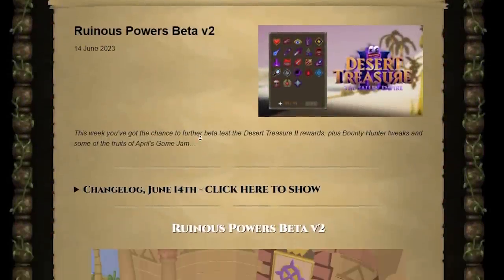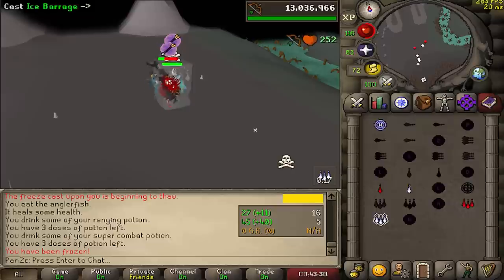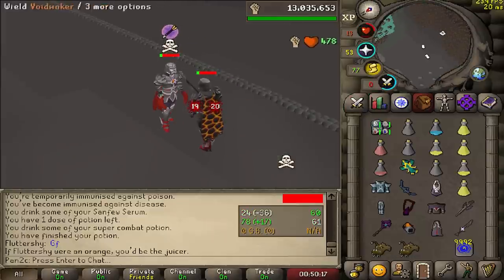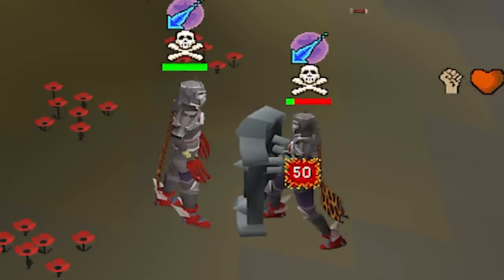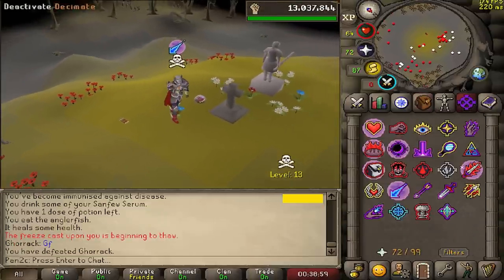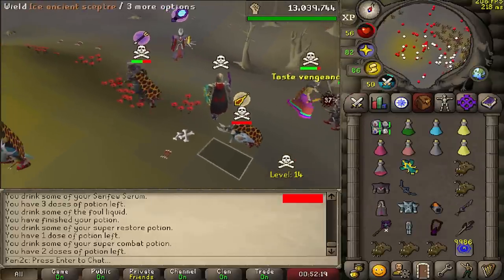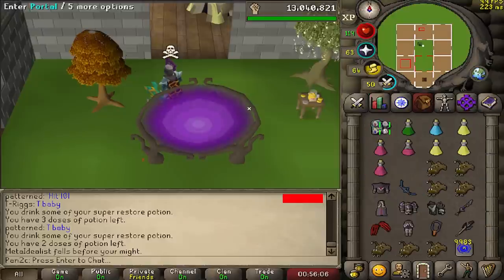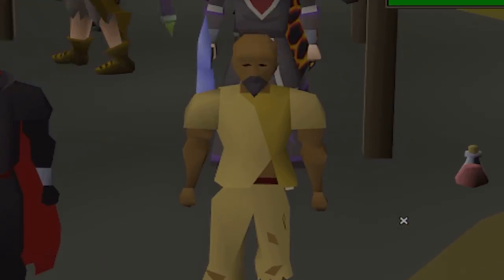The NEW Updated OSRS Prayers are INSANE!!!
500 Likes and I'll upload a video tomorrow testing the new BH Crates!!